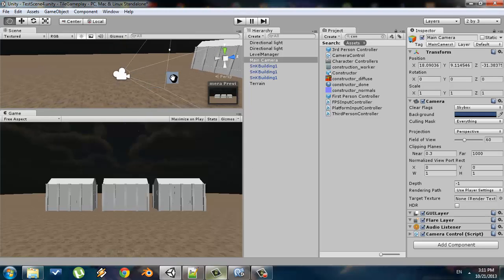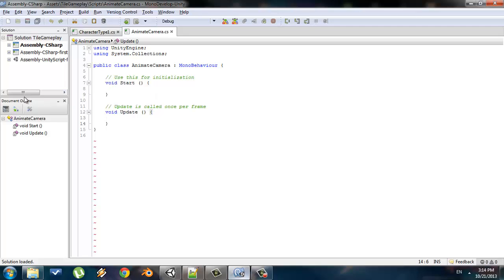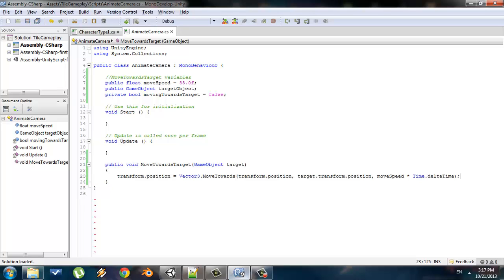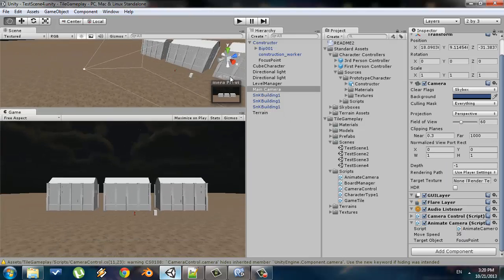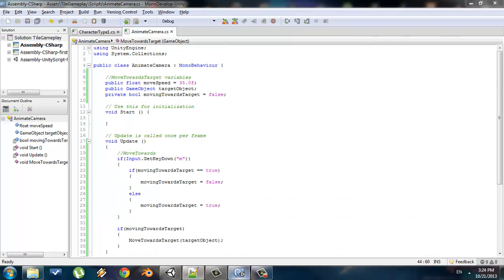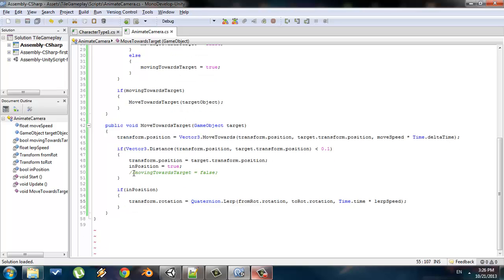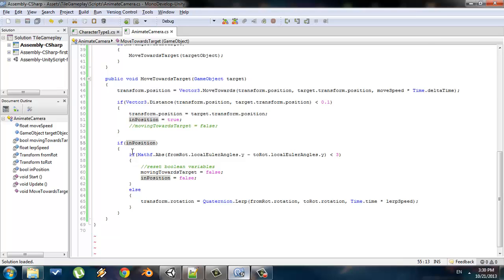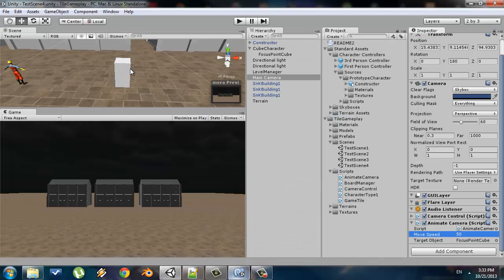Unity3D: How To Focus In On A Character Or Object With Your Camera During Gameplay.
If this video helped you, then please download my free mobile game "Get On the Ball" available in the App Store and Google Play! It's simple, challenging, and made with Unity!

In this tutorial, I cover how to use the Vector3.MoveTowards function provided by Unity to move you camera towards a focus point during runtime - this can be used to focus in on a specific object or player.